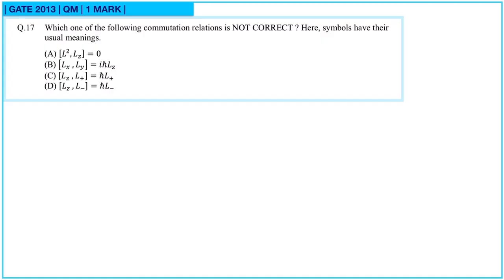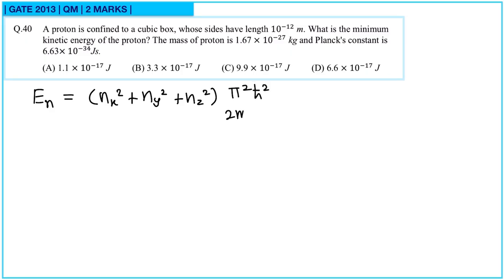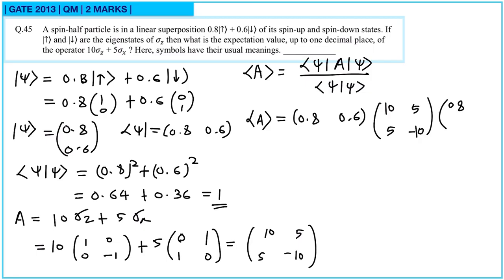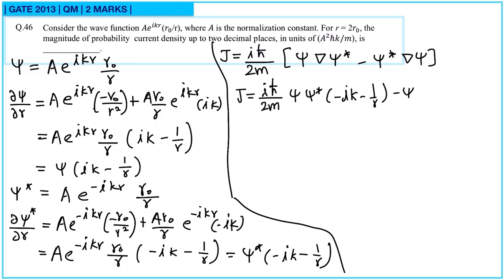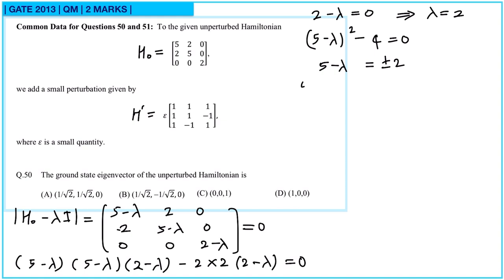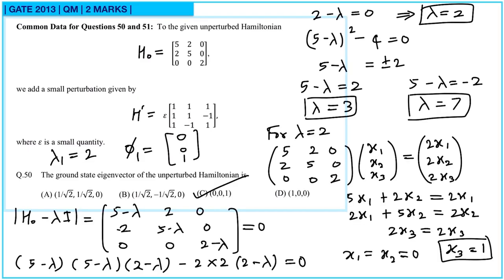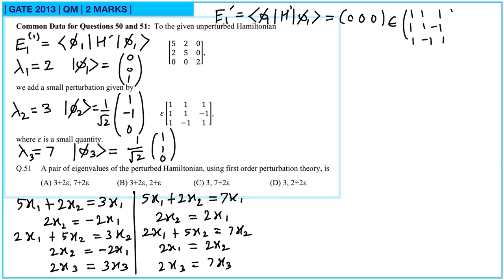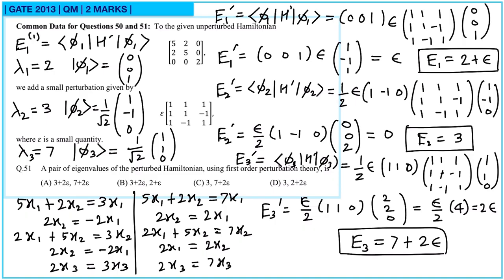GATE PHYSICS 2013 Solved Paper | Quantum Mechanics | Previous Year Paper COMPLETE Solution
Hello GATE aspirants, welcome to part FOUR of GATE QUANTUM MECHANICS SERIES. If you want to ace GATE PHYSICS 2025, this video is for you.
About GATE QUANTUM MECHANICS Series
In this series, I’ll give detailed solutions to previous year questions from Quantum Mechanics part of GATE physics papers from 2010 to 2024.
Syllabus for GATE Quantum Mechanics 2025
Postulates of quantum mechanics; uncertainty principle; Schrodinger equation; Dirac Bra-Ket
notation, linear vectors and operators in Hilbert space; one dimensional potentials: step potential,
finite rectangular well, tunneling from a potential barrier, particle in a box, harmonic oscillator;
two and three dimensional systems: concept of degeneracy; hydrogen atom; angular momentum
and spin; addition of angular momenta; variational method and WKB approximation, time
independent perturbation theory; elementary scattering theory, Born approximation; symmetries
in quantum mechanical systems.

CONTINUE LEARNING
Books to refer: Quantum Mechanics: Concepts and Applications by Nouredine Zettili